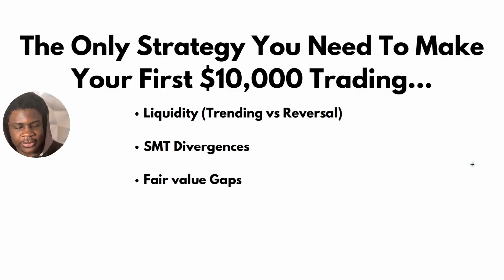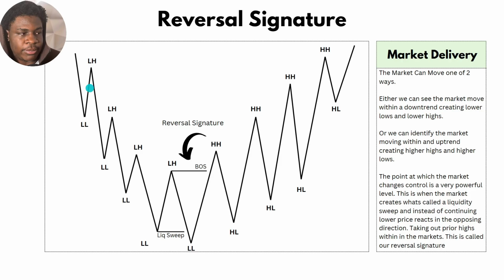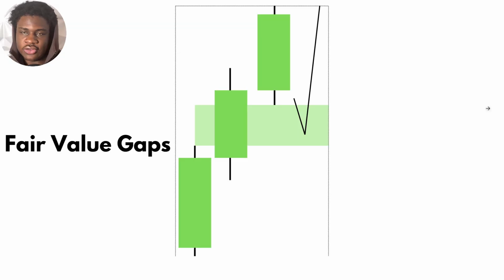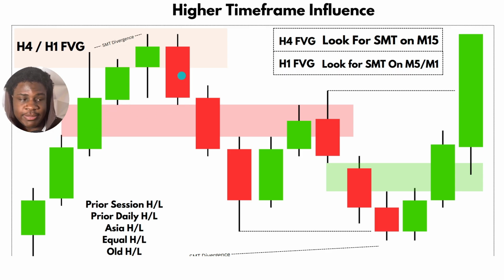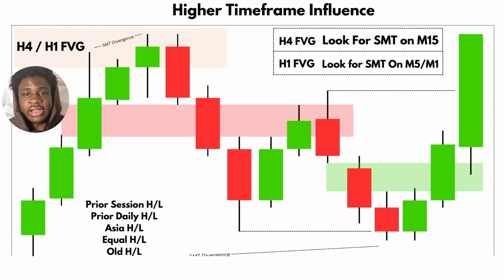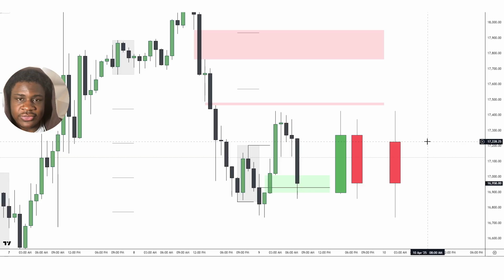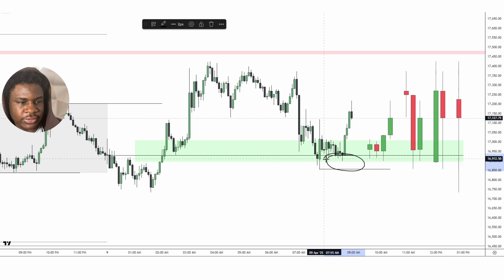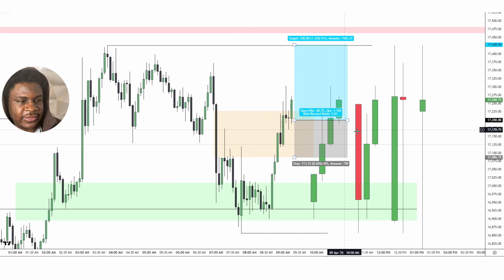The ONLY Strategy You Need To Make Your First $10,000...